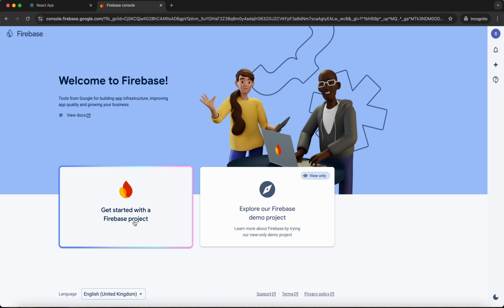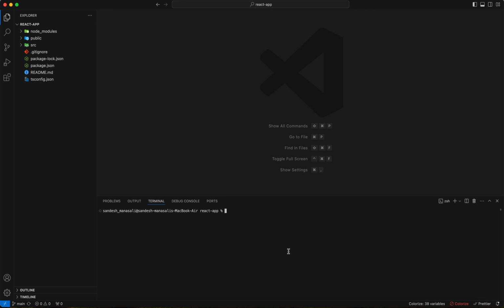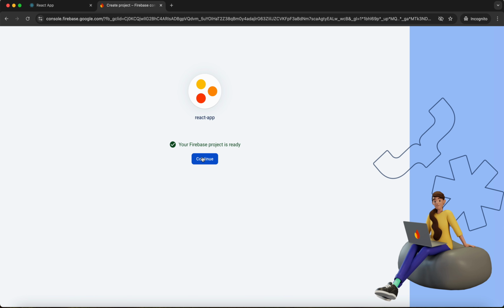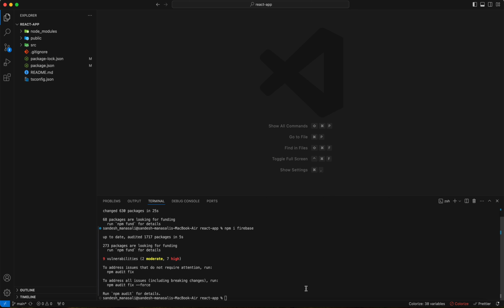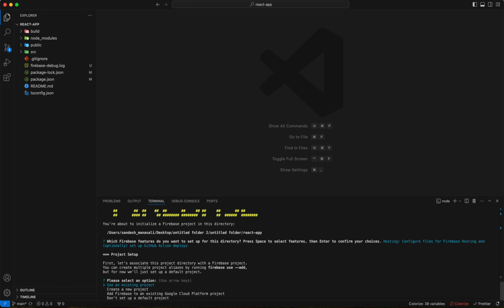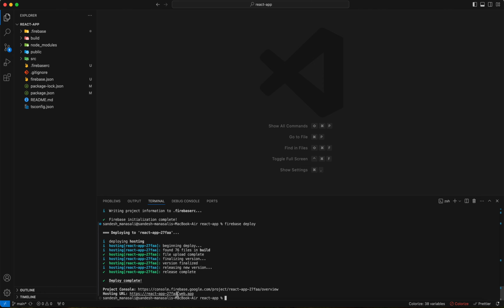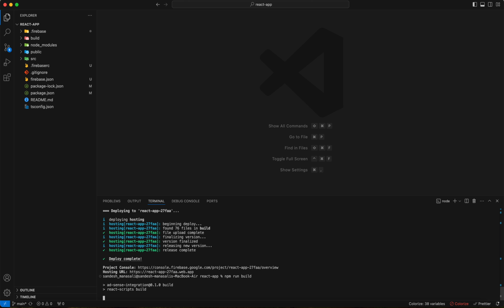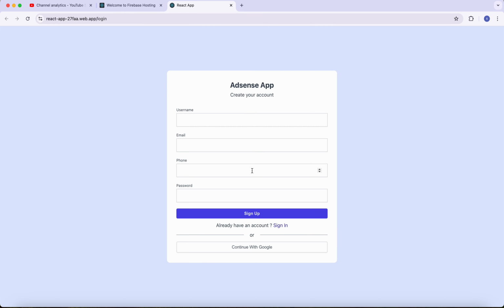🚀 Deploy React Apps to Firebase in just ⏰ 2 Minutes 😮; Setup & Fix Common Issues 🛠️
In this video, we’ll deploy your React apps to Firebase in just 2 minutes! 🚀 Learn the quick setup process and get tips for troubleshooting common problems you might face during deployment. 😮💥

Command to install firebase tools

Command to install firebase
npm install firebase

Command to  build the project

Command to deploy the app
firebase deploy

Happy Coding 🎉